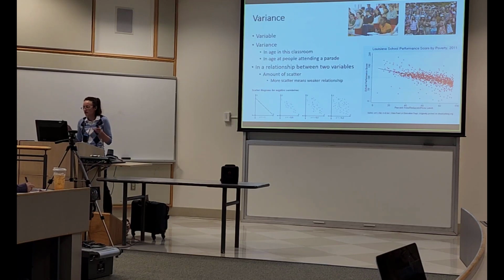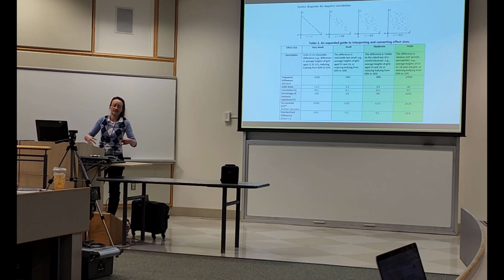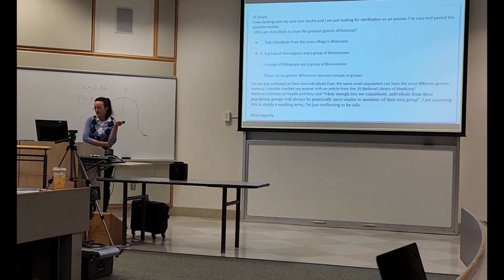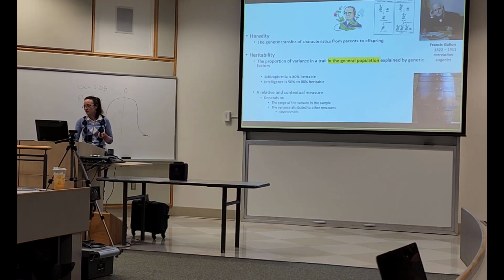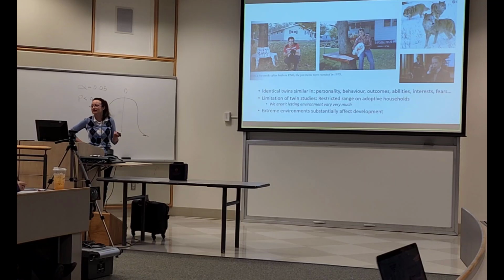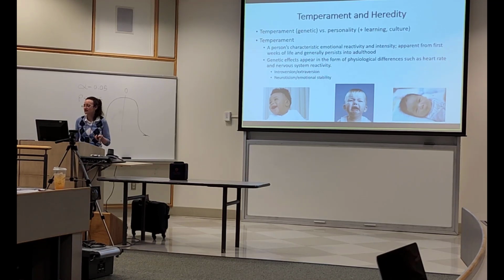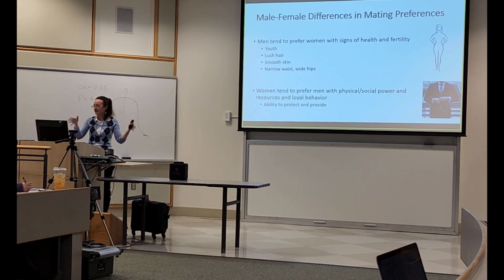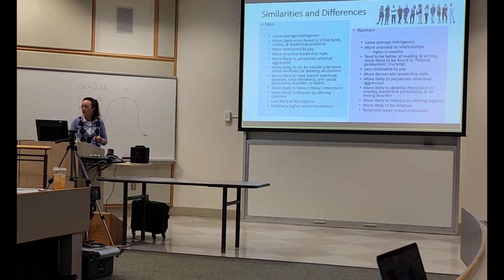Differences between people: SMU PSYC 1000 W2023, Week 2, Class 2 [BACKUP RECORDING]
Alas, I forgot to hit 'record' on Zoom! This is the recording from the camera at the back of the lecture hall. The sound quality isn't great (there's a lot of background noise). It's very similar to last year's lecture on this subject, but note that this year, I identified and discussed Lewontin's fallacy in the text. Playing with the catchbox was so much fun that I didn't finish the lecture, so please pick up the rest of the lecture here, as it was delivered last year